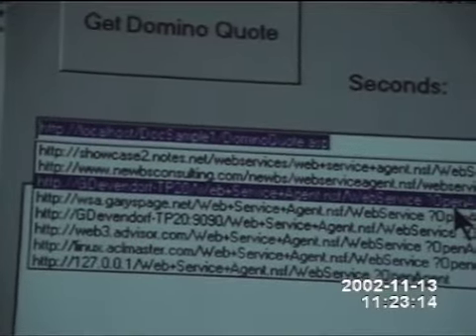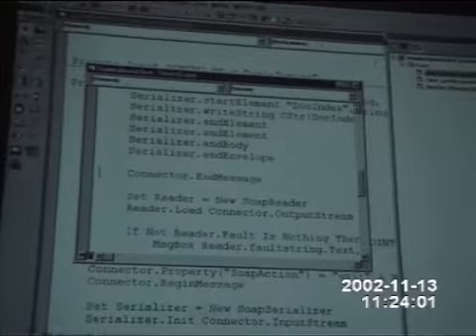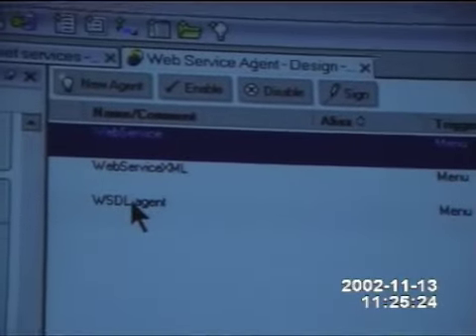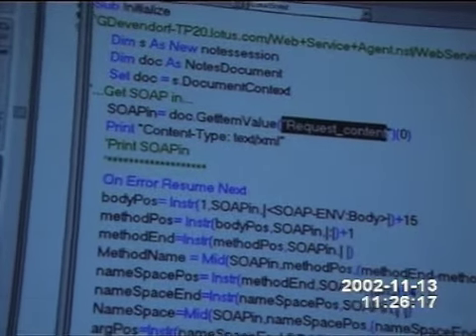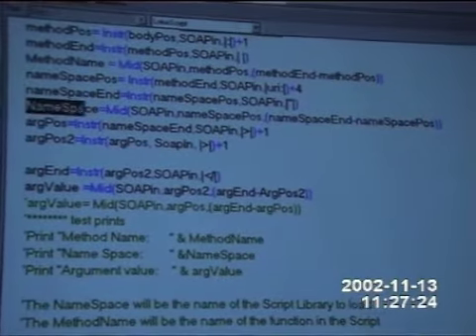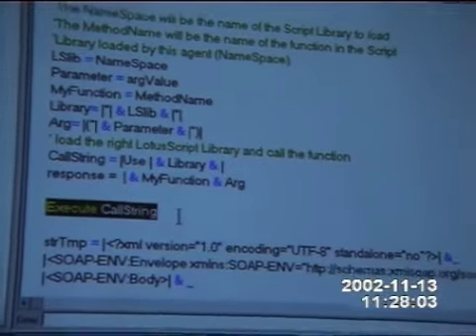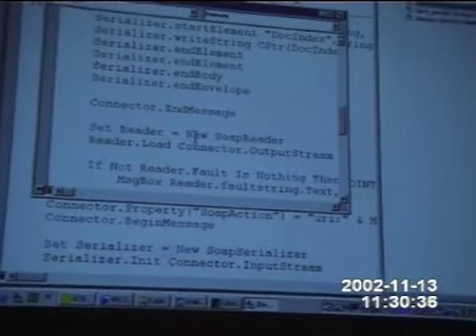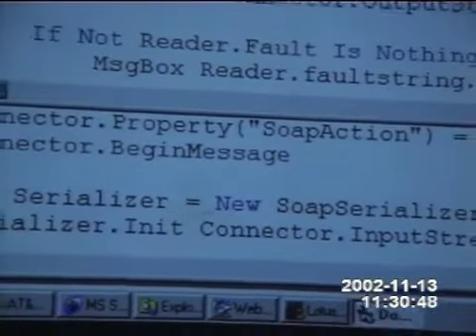Notes and SOAP, part 2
Gary Devendorf shows how web services works at The View Developers Conference in Miami 2002.